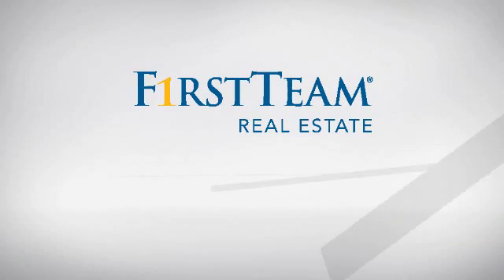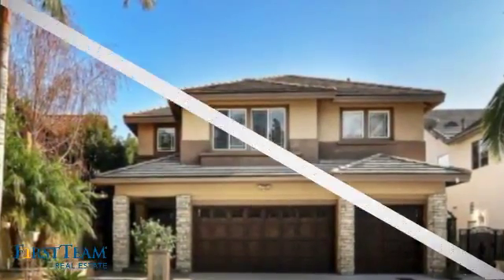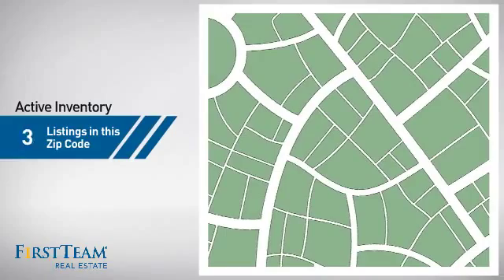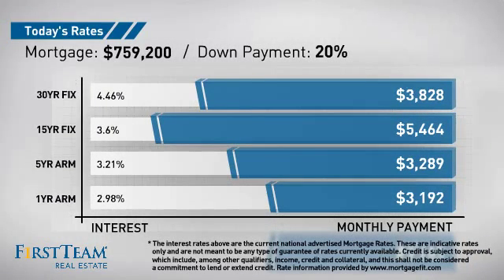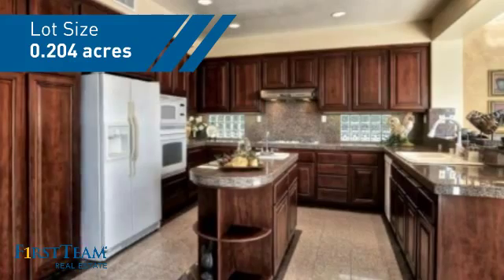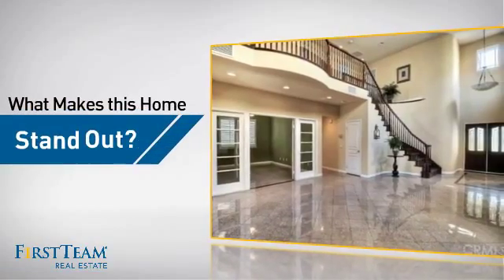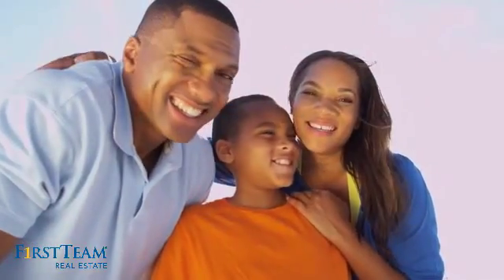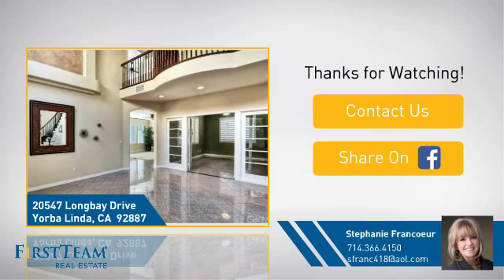20547 Longbay Drive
Highly Desirable cul-de-sac location and VIEW home in the prestigious Traditions at Eastlake. Home features 5 bedroom, 4 bathroom approx 3128 square feet of living space, upgraded island kitchen w/vegetable sink, granite counters and flooring, five burner stove top, reverse osmosis, and a large dining nook. Full bathroom downstairs, inside laundry, open floor plan with huge living room; soaring ceiling; recessed lighting and lots of windows offer natural light. Private office (5th bedroom) on the first floor w/ custom interior French doors and white wood shutters. Family room w/raised stone fireplace hearth, coved lighting, built in entertainment ctr including components, wired for surround sound and outdoor speaker system. Dramatic staircase w/designer carpet. Spacious master suite with engineered wood flooring, white wood shutters, and exterior balcony to enjoy your panoramic view of hills and city lights. Spacious master bath with view from jet tub, Master bath also features his and her sinks, over sized walk in closet & separate shower. Large secondary bedrooms each offer an adjoining bathroom and new carpet. Additional property amenities include, central vacuum, water softener, ceiling fans throughout, built in BBQ area & drought tolerant landscape.